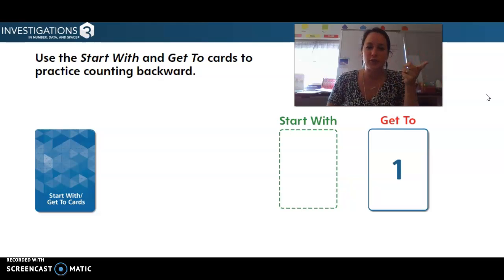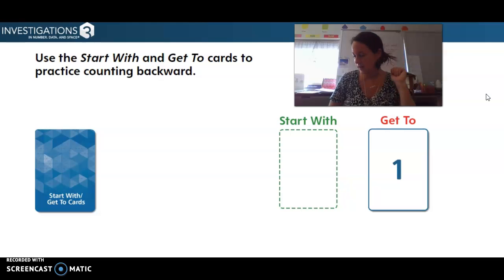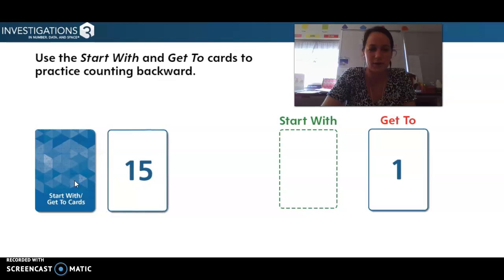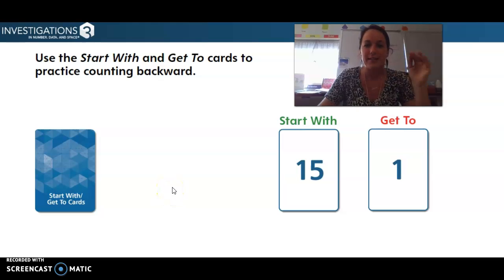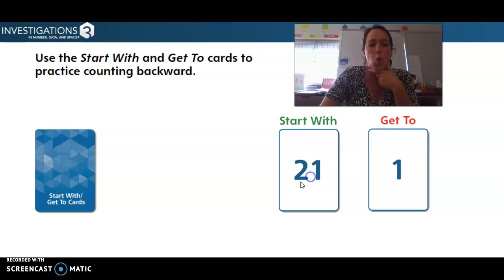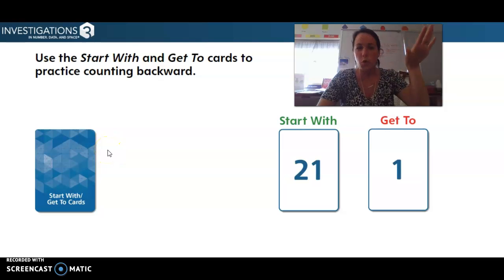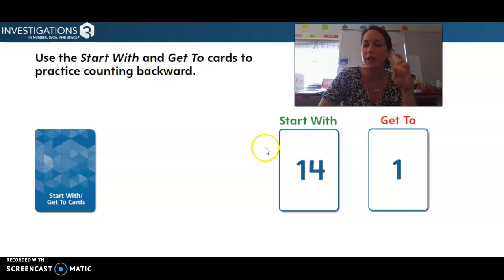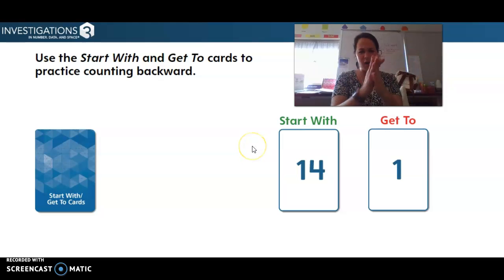Day 4 - Week 3 - Start With Get To